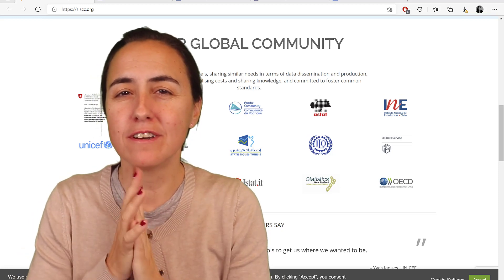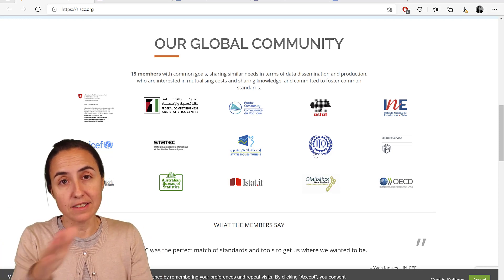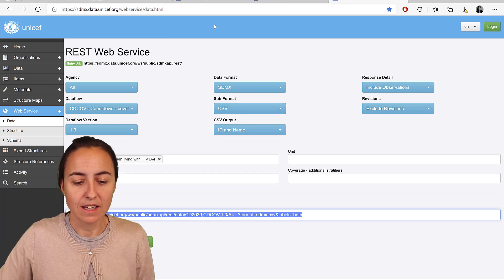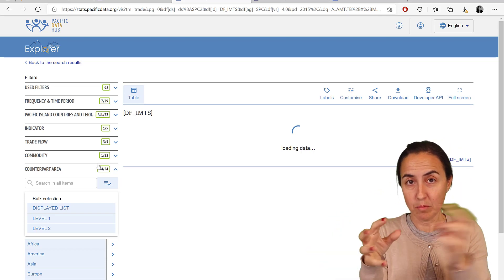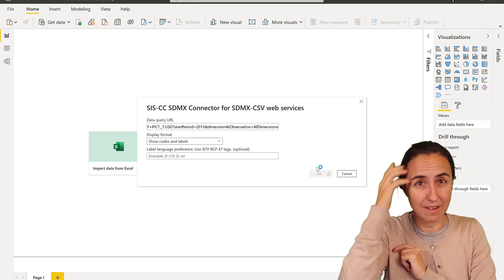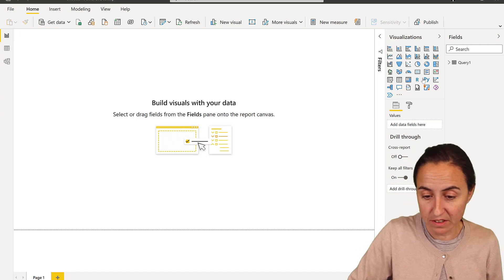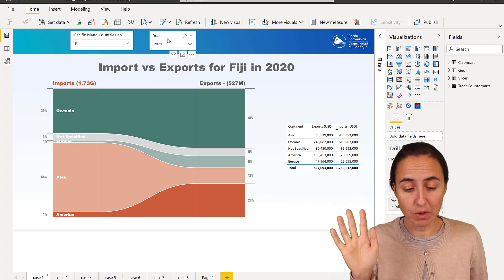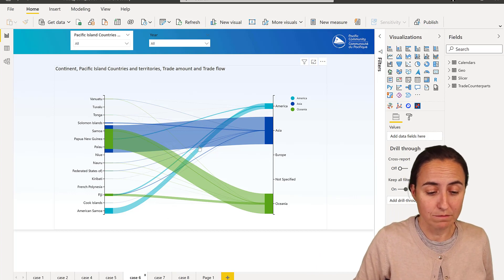Easily get data from Unicef, OECD and many more without API knowledge | SDMX connector Power BI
In todays video I will show you how to get data from international organizations easily in Power BI.

00:00 Intro
00:30 What is SDMX?
01:15 Can I connect to any SDMX source?
02:00 Example of SDMX sources
03:00 How to create a query to use on the SDMX connector
05:10 Use the SDMX connector
07:30 Schedule refresh the data
08:30 The data exploration challenge